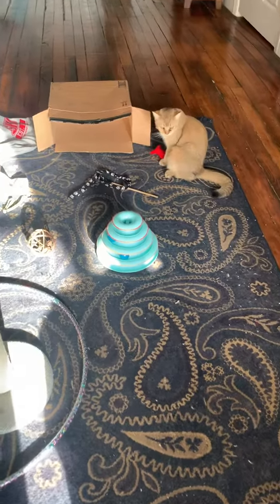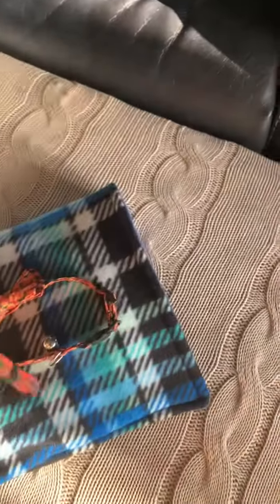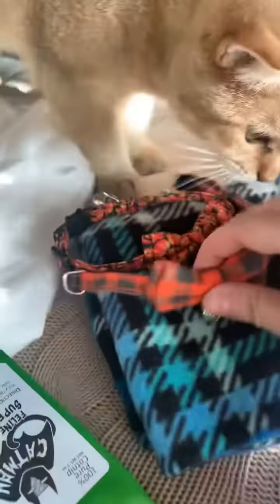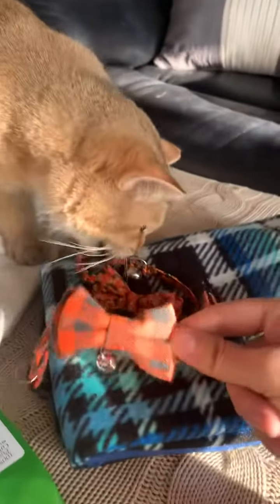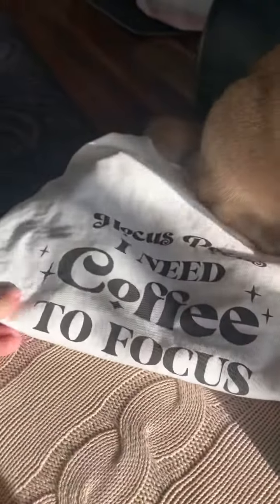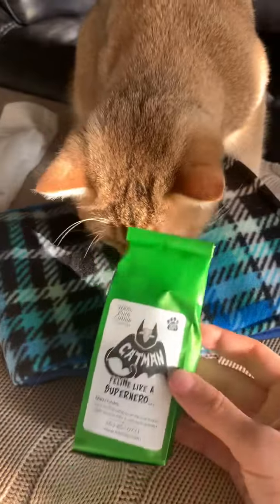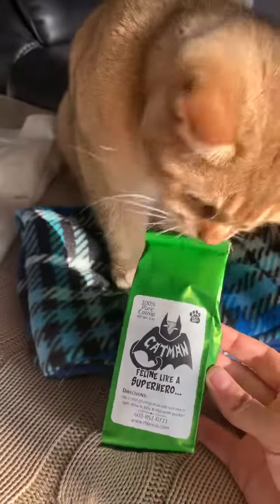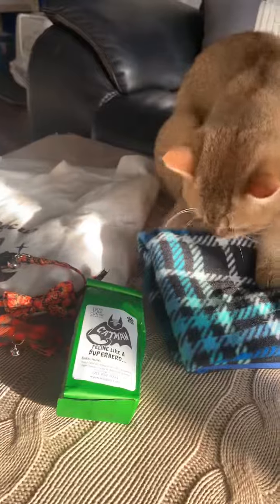british britishshorthair haul halloween2022 halloweencostume